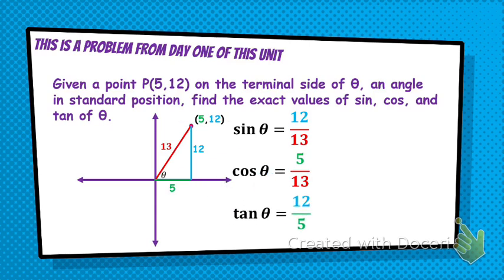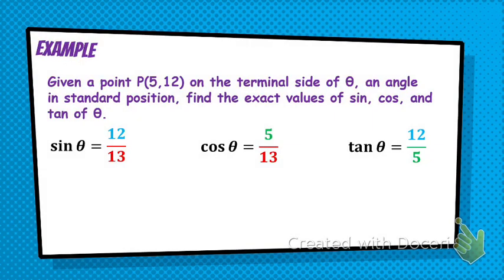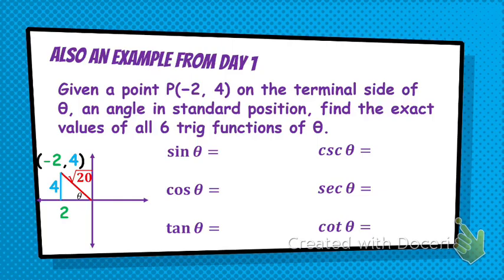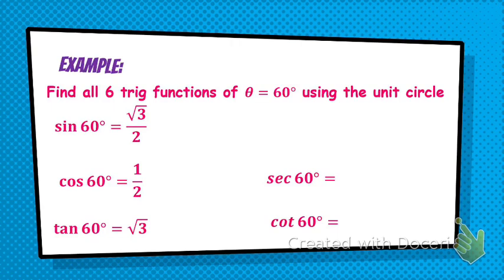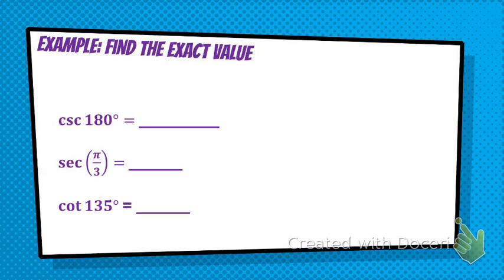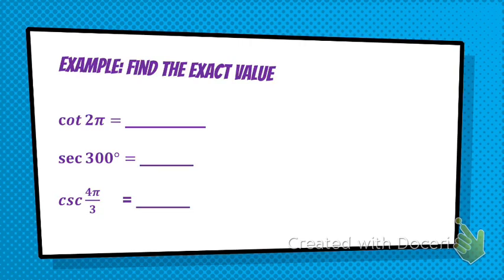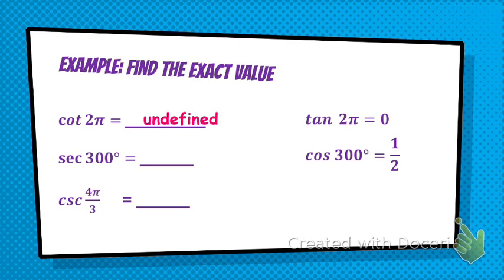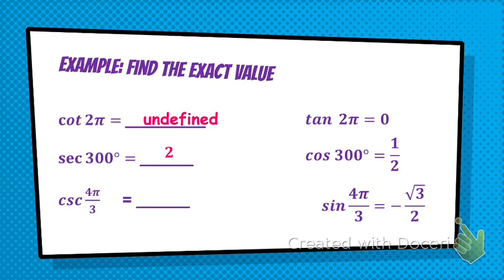reciprocal trig functions (unit circle and right triangles)